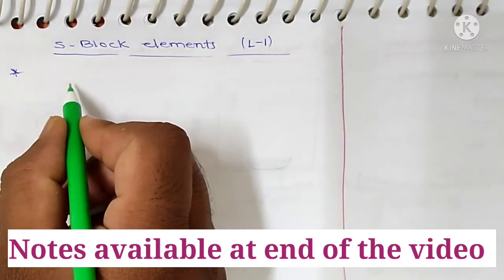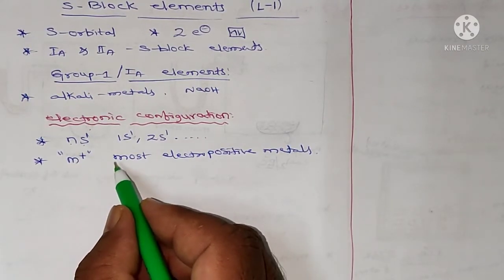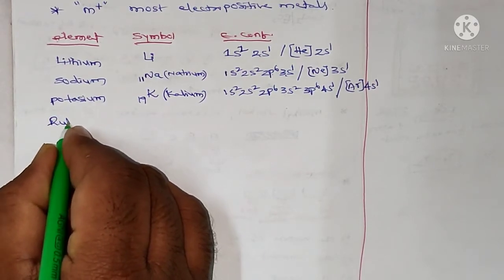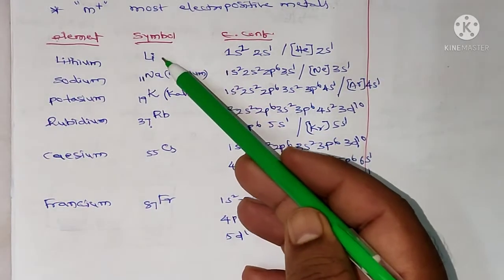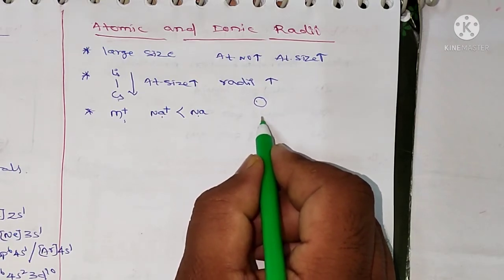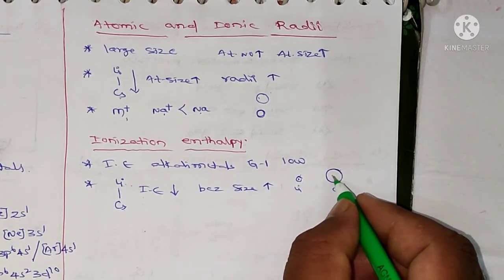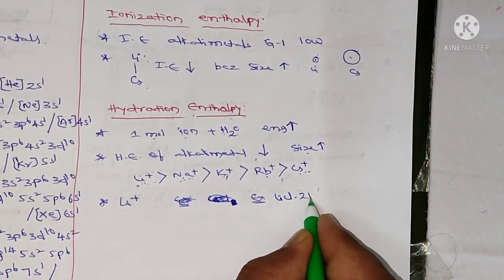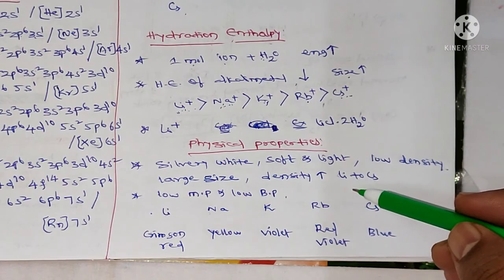chemistry, S-BLOCK ELEMENTS, GROUP - 1 ELEMENTS, general characteristics, physical properties.